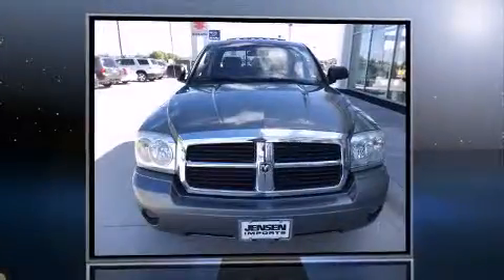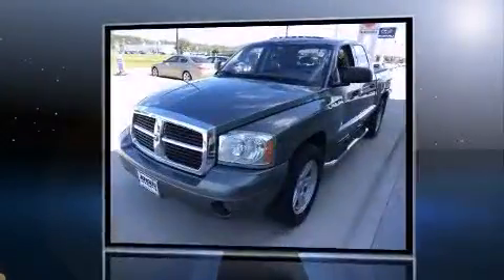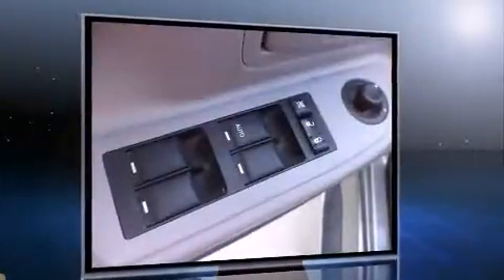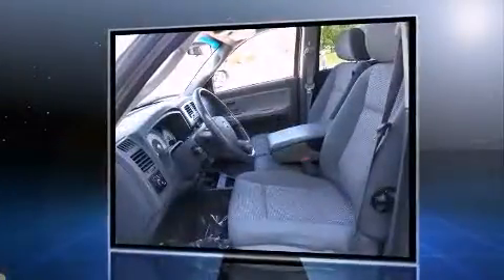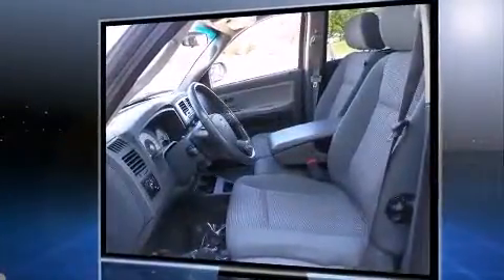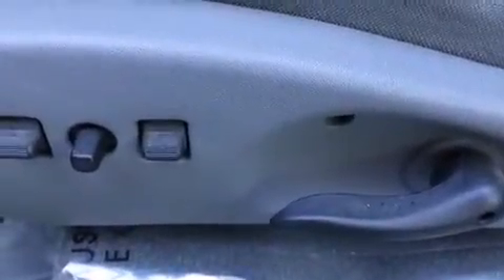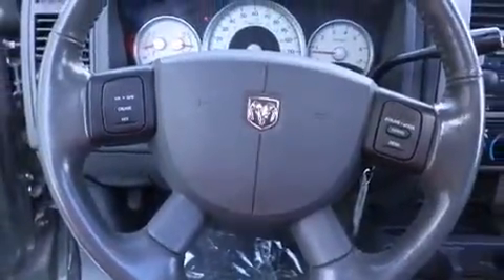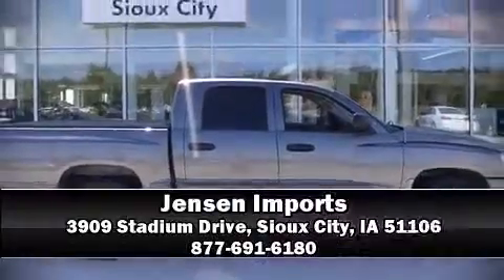2007 Dodge Dakota SLT in Sioux City, IA 51106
Jensen Imports
3909 Stadium Drive

The 2007 Dodge Dakota. Dodge prioritized practicality, efficiency, and style by including: a tachometer, a built-in garage door transmitter, a rear step bumper, front fog lights, remote keyless entry, cruise control, and more. Dodge ensures the safety and security of its passengers with equipment such as: dual front impact airbags with occupant sensing airbag, ignition disabling, and ABS brakes. We pride ourselves in consistently exceeding our customer's expectations. Stop by our dealership or give us a call for more information.